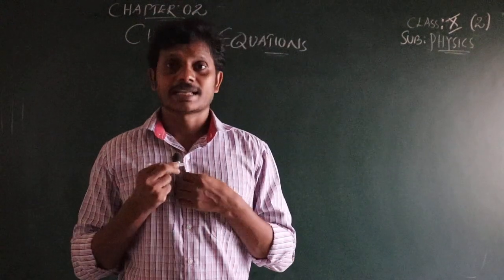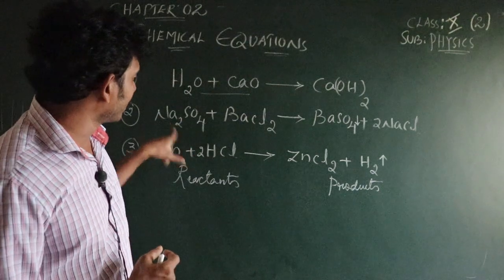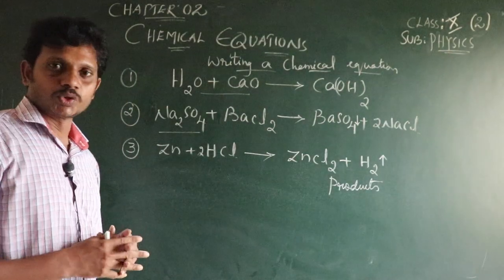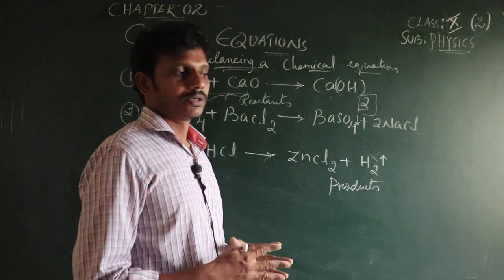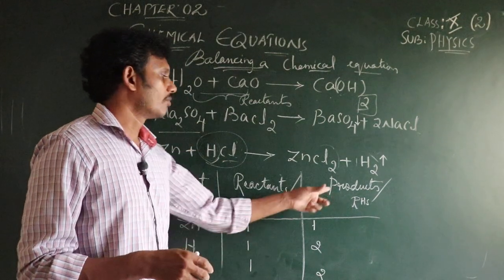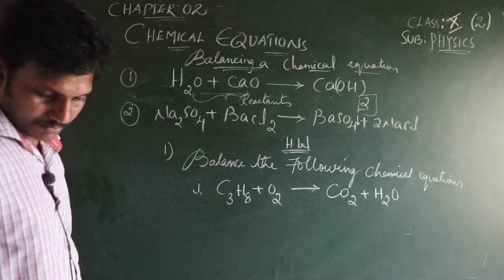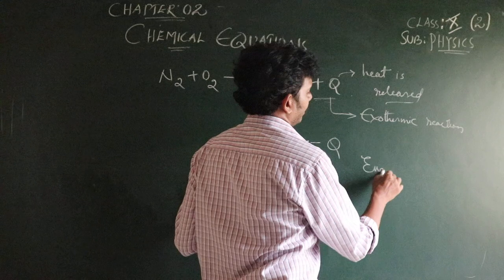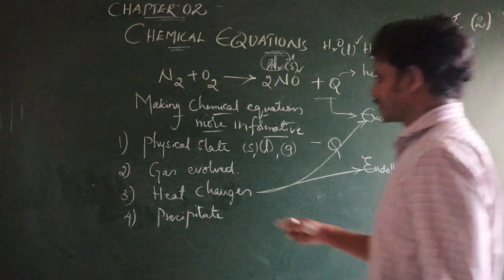Chemical Equations 02